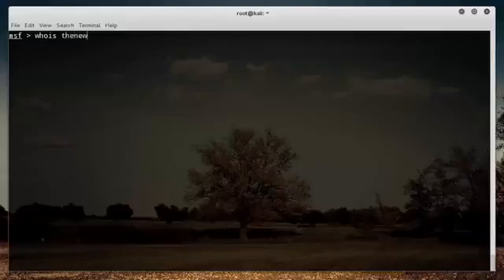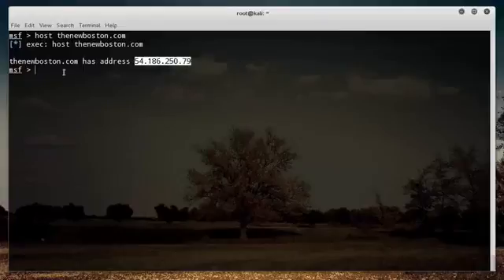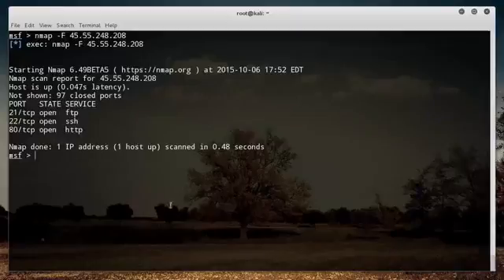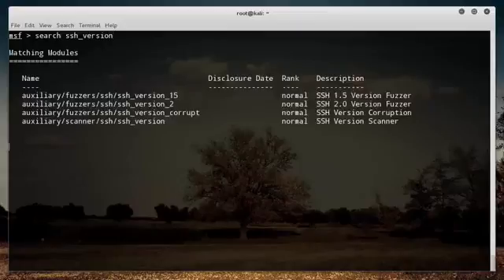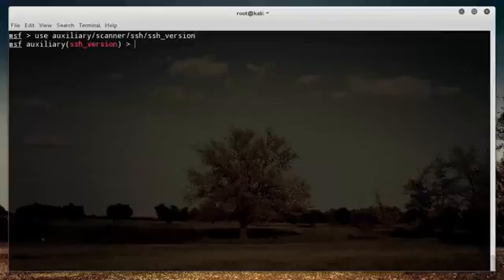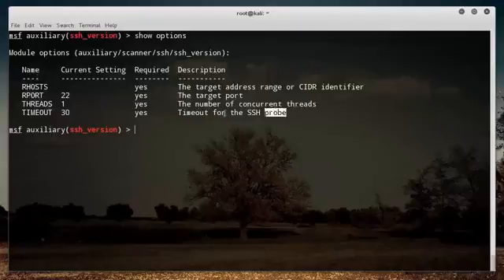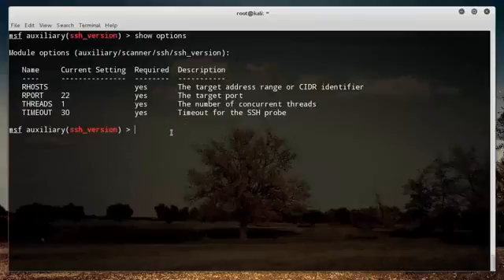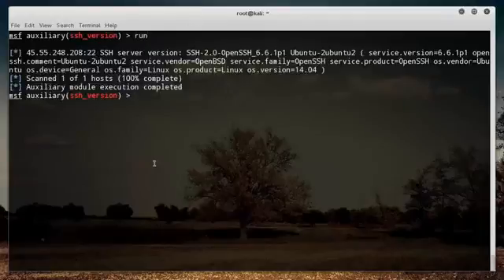Metasploit for Network Security Tutorial - 3 - Using Tools and Exploits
Metasploit is an open source framework used for identifying, testing, and securing computer networks and devices.